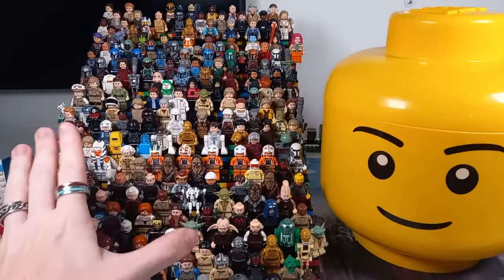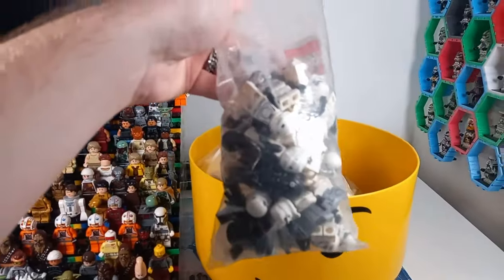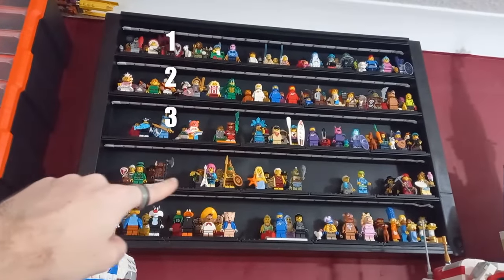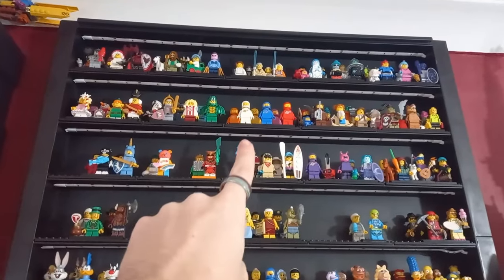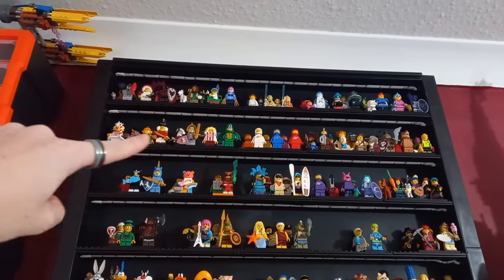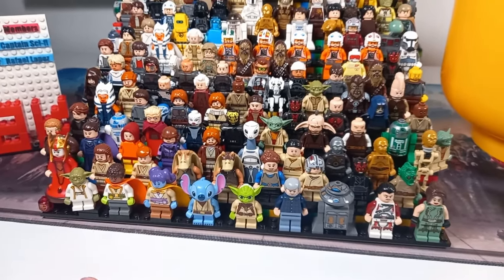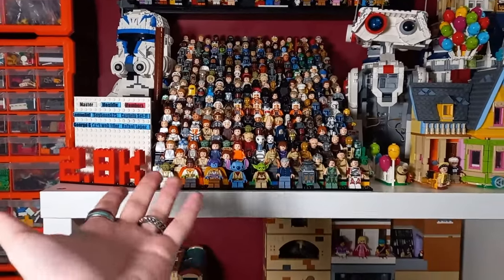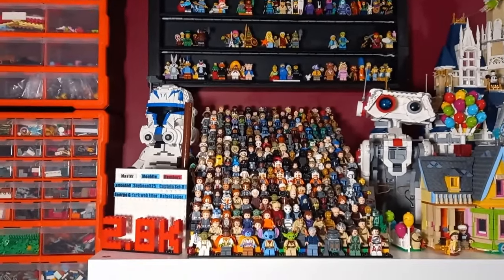Lets Fix My LEGO Display!